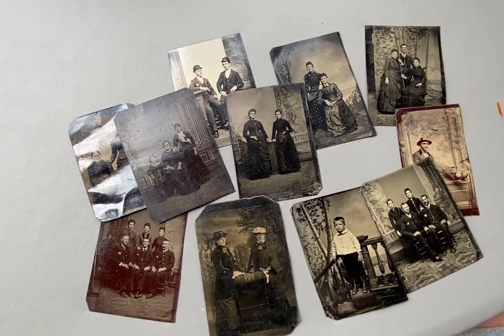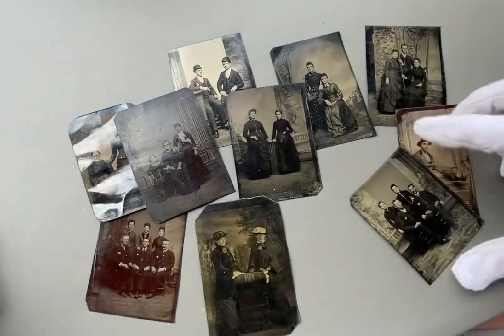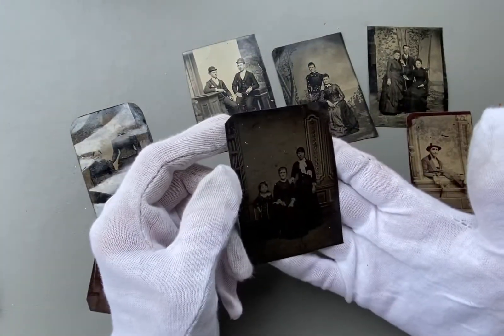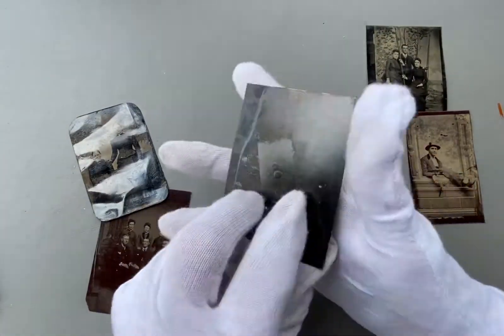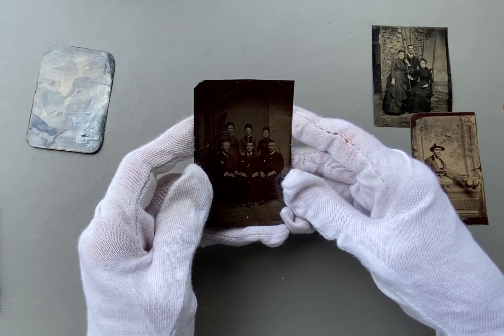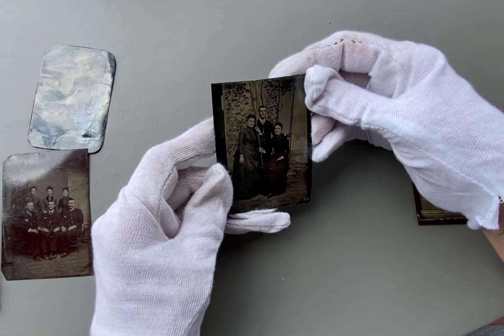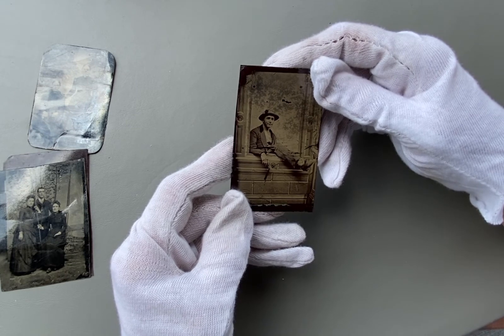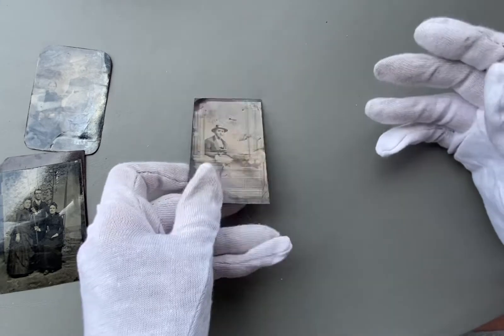11 Antique Tintype Photographs for sale on eBay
SOLD.

Lot of 11 original tintypes to be offered at auction on eBay. Seller is my_other_account.

Video made to show complete condition and contents of this lot.